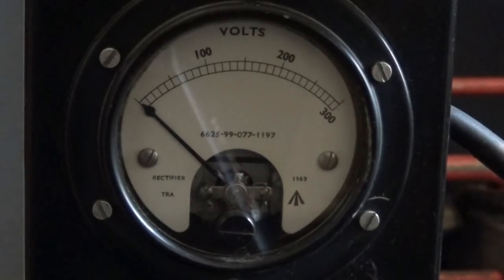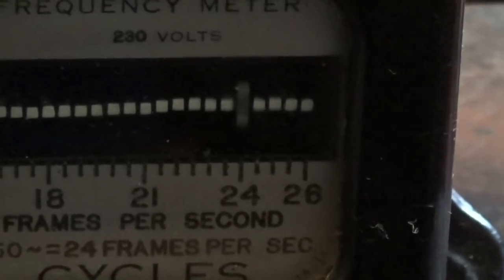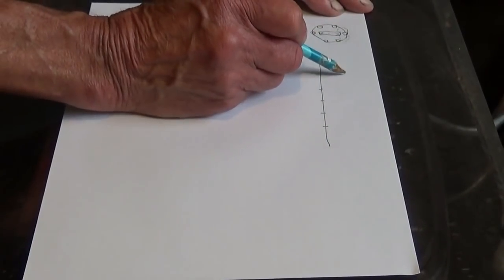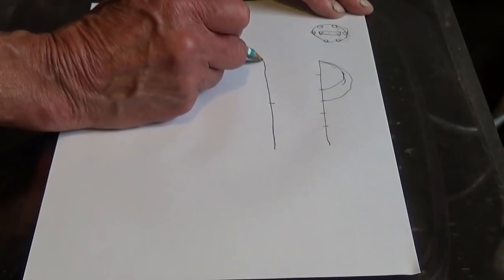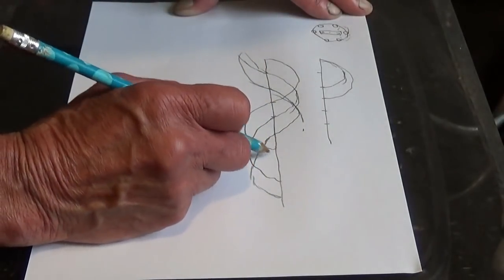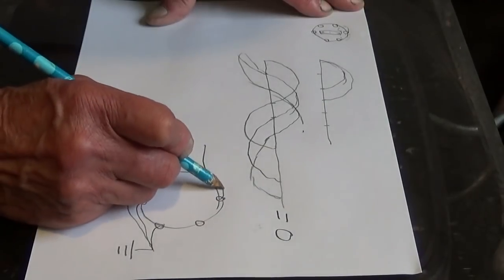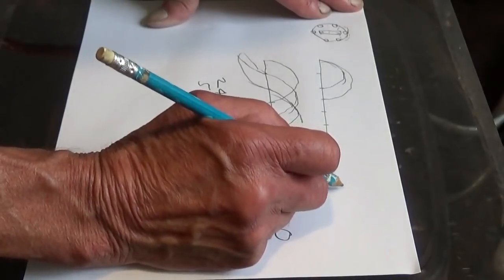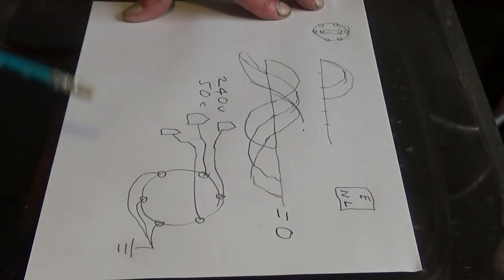3 Phase Electricity a Simple Explanation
Simple explanation of the electricity that comes into our homes. Also why we have to rely on safety devices.